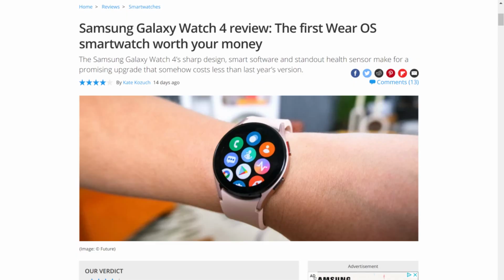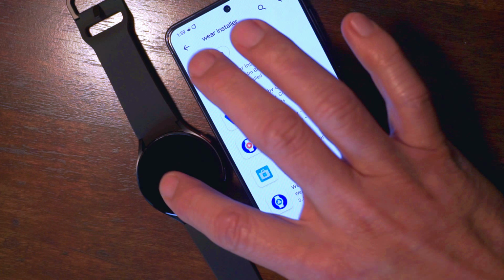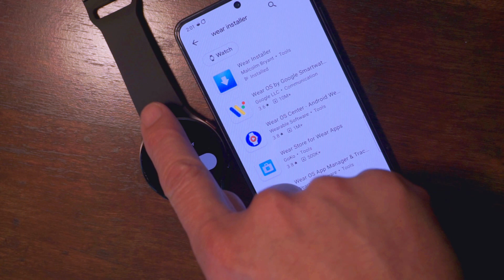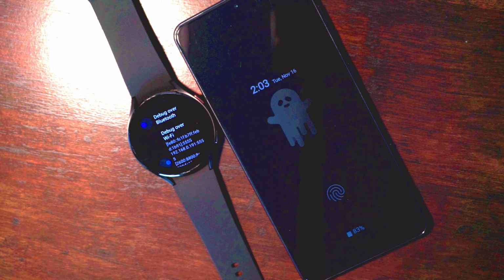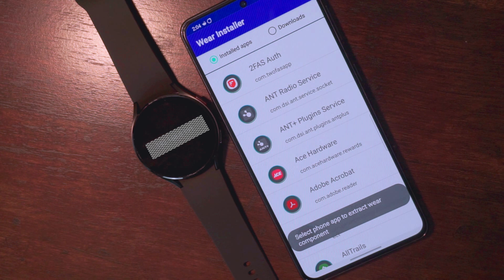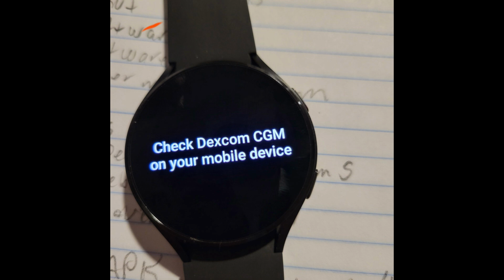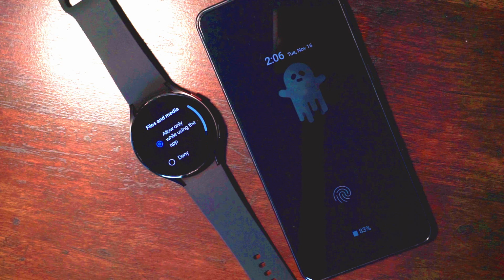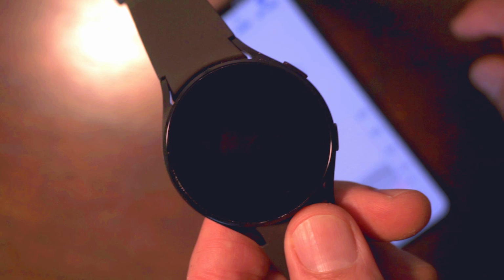Tutorial HACK for Dexcom CGM readings on GALAXY WATCH 4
In this video, I reveal a secret hack that allows you to enable Dexcom G6 Continuous Glucose Monitoring on your Galaxy 4 Smart Watch and other Android watches running similar software like Wear OS.

Welcome to the typ3me Diabetes and Lifestyle channel.  This channel functions as a hub for diabetics who want to share their life experiences socially around a topic that impacts them personally.  Like many of you I am by no means an expert on diabetes or a nutritionist.  I'm just another guy doing my best to help educate and entertain his friends.  So take a look around the channel, click a few vids and enjoy.

Mic - Sony ECMGZ1M Gun / Zoom Microphone (Black)
Mic- Zoom F1-LP
Watch- Samsung Galaxy Watch 4